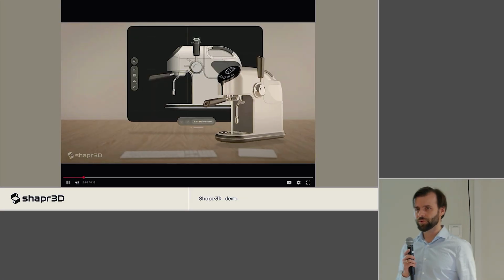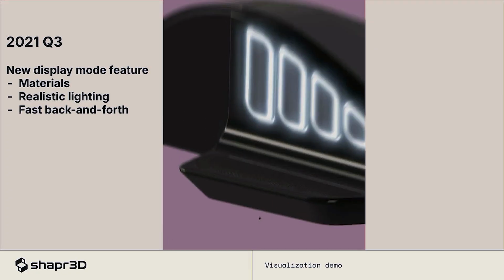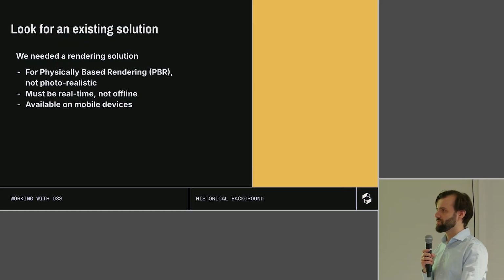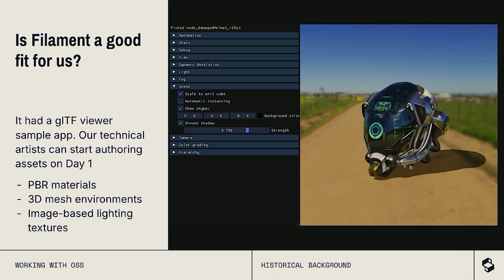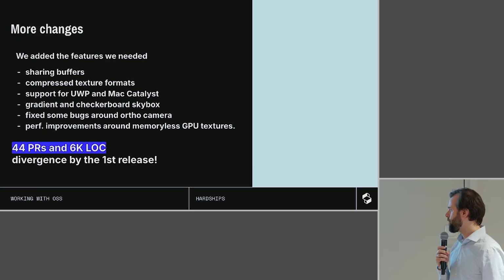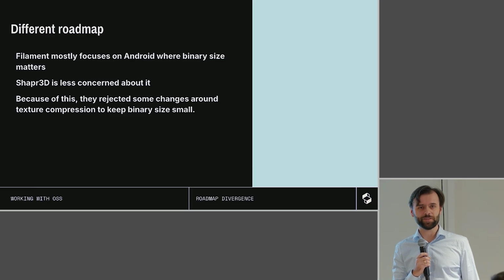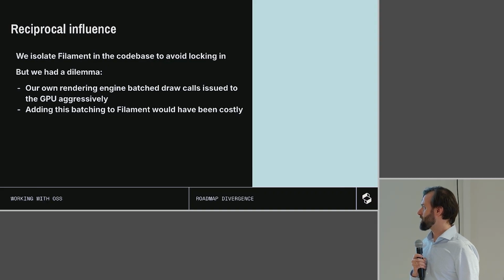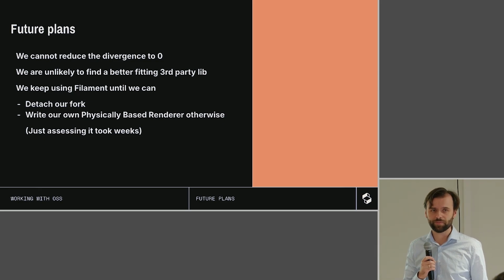Working with open source software by Levente Koncz | DevBP Meetup #12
Using open source can accelerate time-to-market, but what happens when your roadmap diverges from the maintainer's vision? I'll discuss Shapr3D's experience with Google Filament, covering the benefits of early adoption, the pain of maintaining a permanent fork, and our future plans of building an in-house PBR renderer.

This is a presentation from Levente Koncz @ DevBP Meetup #12 January 28, 2026.